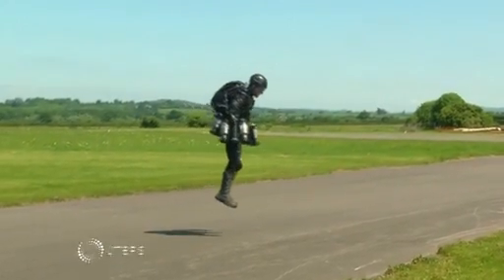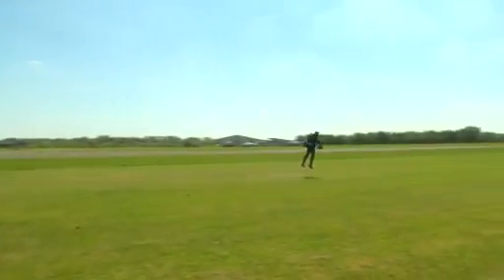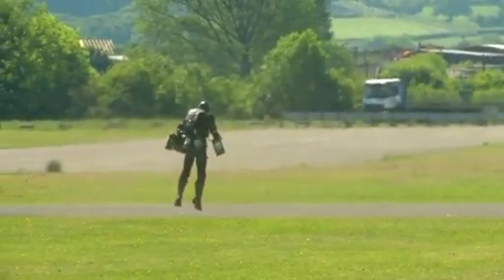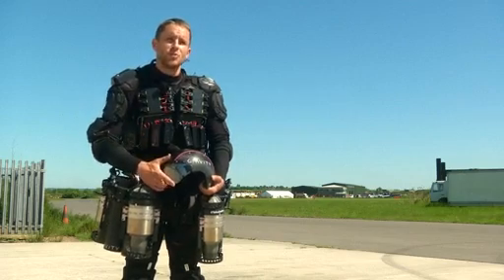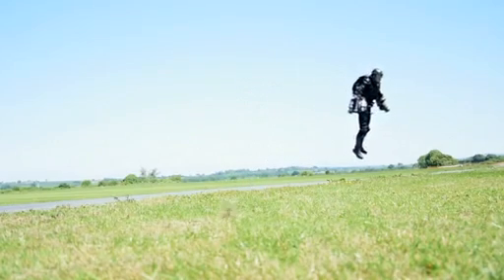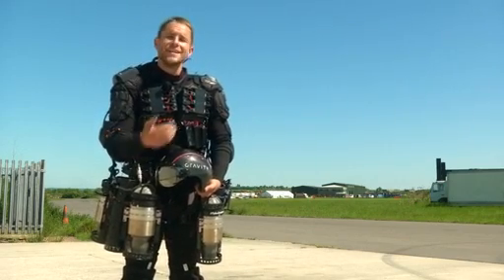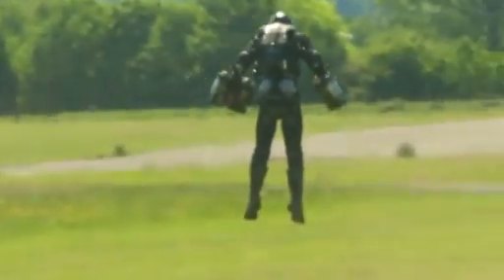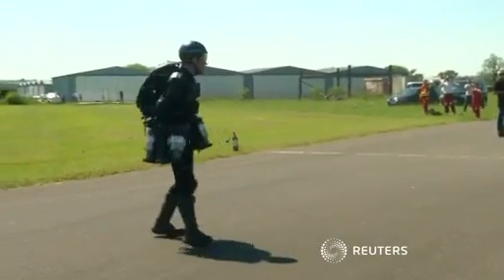Britain's "Iron Man" breaks his own jet-suit speed record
British inventor Richard Browning has been dubbed the "real-life Iron Man" for creating a jet engine-powered suit. Browning has just broken his own personal best for flight time and speed, and says it is a "huge amount of fun."